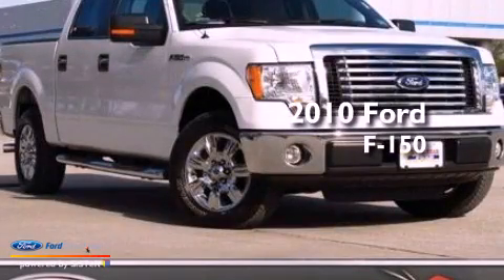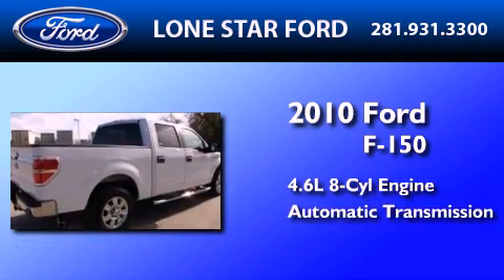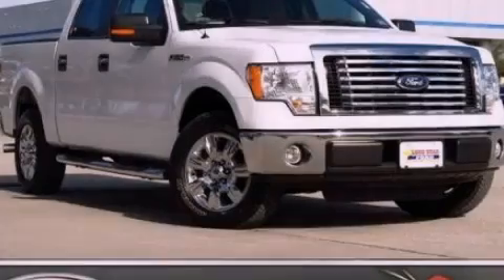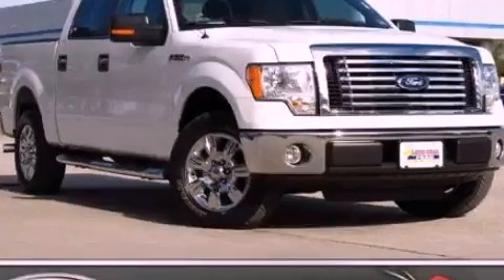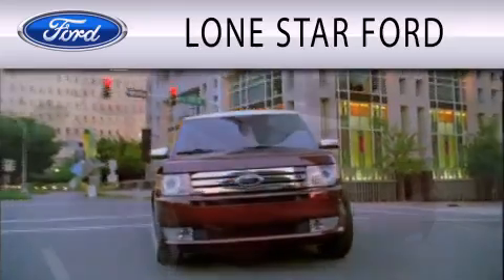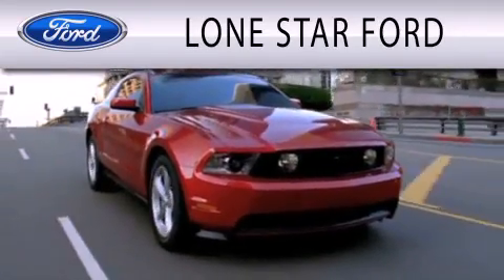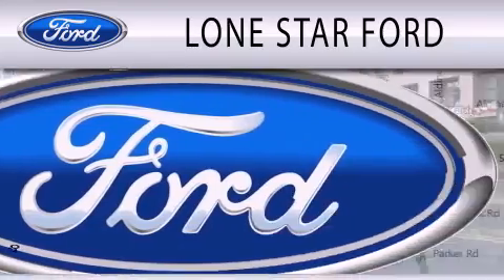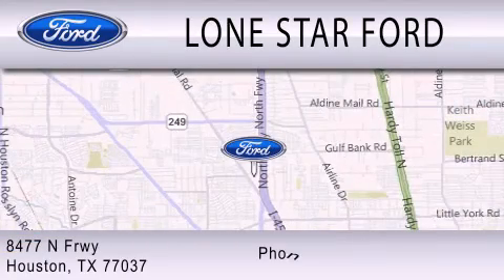2010 FORD F-150 Houston TX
Year : 2010
 Make : FORD
 Model : F-150
 Engine : 4.6L V8 24V MPFI SOHC
 Trans . : 6-SPEED AUTOMATIC
 Exterior : WHITE
 Miles : 94,162

 Stock : TAFB16285